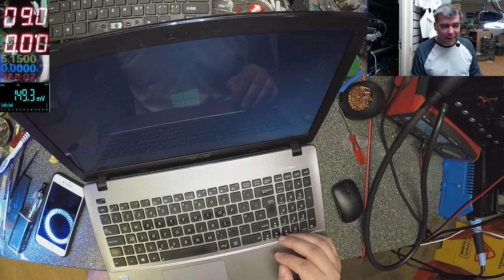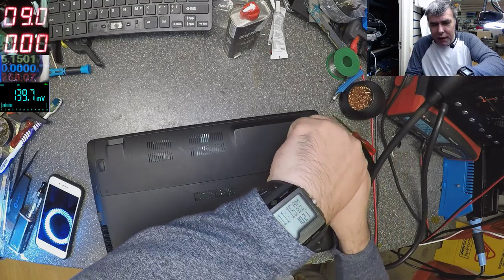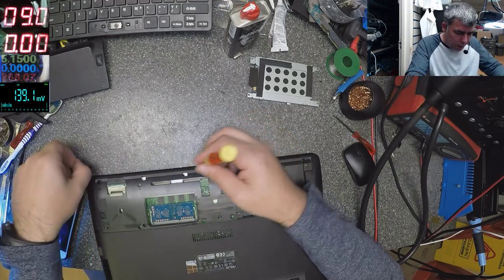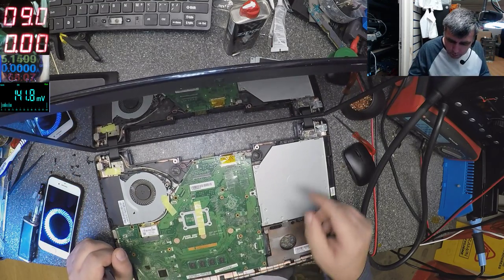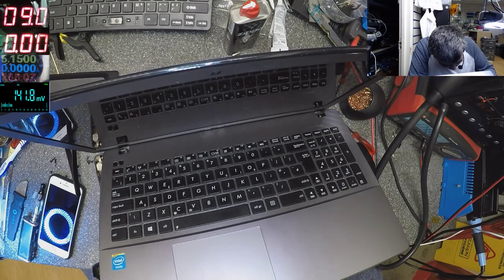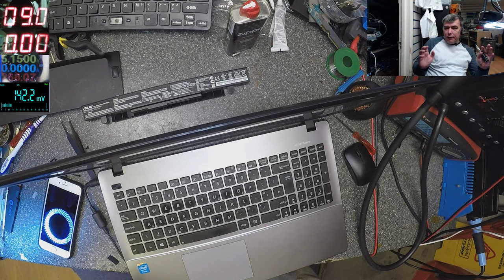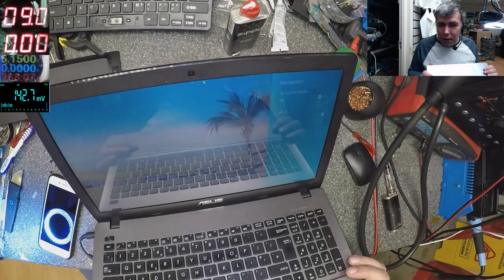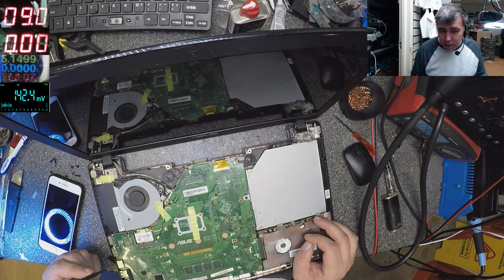How Do We Fix a Weak WiFi Signal On Laptops, wifi repair